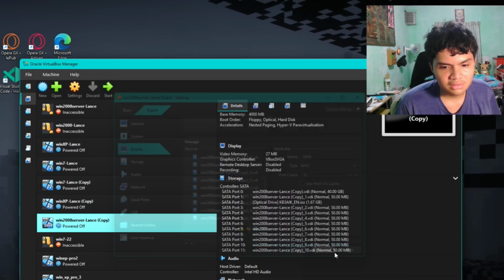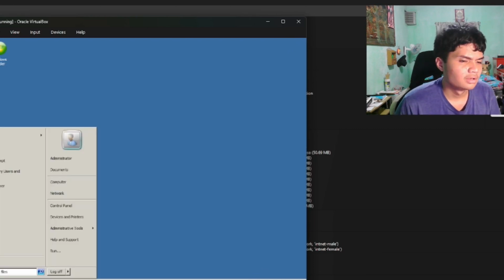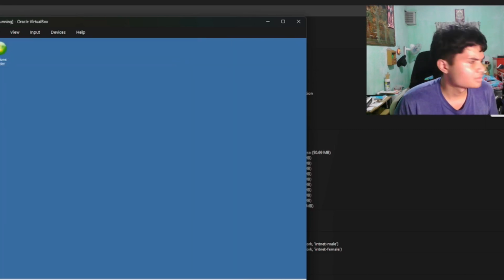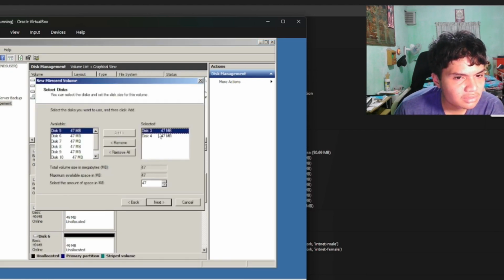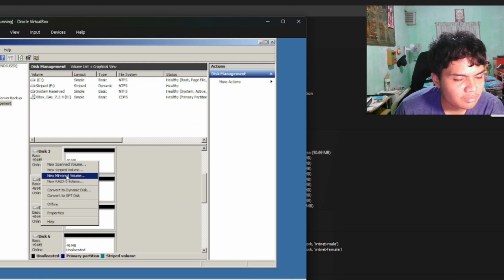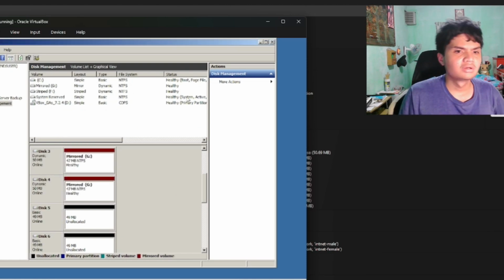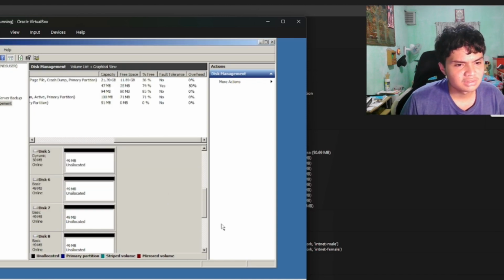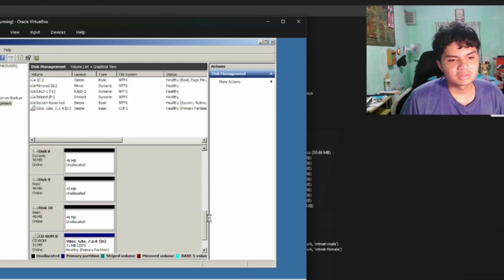REDUNDANT ARRAY OF INDEPENDENT DISKS || Windows 2008 Server RAID Creation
Creating a Disks Allocations and RAID functionality on Windows 2008 Server
Architecture: x64

𝘙𝘢𝘪𝘥 𝘪𝘴 𝘢 𝘵𝘶𝘳𝘯 𝘣𝘢𝘴𝘦𝘥 𝘳𝘱𝘨 𝘥𝘰𝘯𝘦 𝘳𝘪𝘨𝘩𝘵. 𝘐𝘯 𝘤𝘢𝘴𝘦 𝘺𝘰𝘶’𝘷𝘦 𝘣𝘦𝘦𝘯 𝘭𝘪𝘷𝘪𝘯𝘨 𝘶𝘯𝘥𝘦𝘳 𝘢 𝘳𝘰𝘤𝘬 𝘢𝘯𝘥 𝘩𝘢𝘷𝘦𝘯’𝘵 𝘩𝘦𝘢𝘳𝘥, 𝘳𝘢𝘪𝘥 𝘪𝘴 𝘢 𝘣𝘢𝘥𝘢𝘴𝘴 𝘮𝘰𝘣𝘪𝘭𝘦 𝘨𝘢𝘮𝘦 𝘵𝘩𝘢𝘵 𝘤𝘩𝘢𝘯𝘨𝘦𝘴 𝘦𝘷𝘦𝘳𝘺𝘵𝘩𝘪𝘯𝘨. 𝘛𝘩𝘦 𝘨𝘢𝘮𝘦 𝘪𝘴 𝘤𝘳𝘢𝘻𝘺 𝘱𝘰𝘱𝘶𝘭𝘢𝘳, 𝘸𝘪𝘵𝘩 𝘢𝘭𝘮𝘰𝘴𝘵 15 𝘮𝘪𝘭𝘭𝘪𝘰𝘯 𝘥𝘰𝘸𝘯𝘭𝘰𝘢𝘥𝘴 𝘪𝘯 𝘵𝘩𝘦 𝘭𝘢𝘴𝘵 6 𝘮𝘰𝘯𝘵𝘩𝘴. 𝘙𝘢𝘪𝘥 𝘪𝘴 𝘢𝘯 𝘦𝘱𝘪𝘤 𝘥𝘢𝘳𝘬 𝘧𝘢𝘯𝘵𝘢𝘴𝘺 𝘥𝘰𝘯𝘦 𝘳𝘪𝘨𝘩𝘵. 𝘈 𝘩𝘦𝘳𝘰 𝘤𝘰𝘭𝘭𝘦𝘤𝘵𝘪𝘯𝘨 𝘵𝘶𝘳𝘯 𝘣𝘢𝘴𝘦𝘥 𝘨𝘢𝘮𝘦 𝘸𝘪𝘵𝘩 𝘰𝘷𝘦𝘳 400 𝘤𝘩𝘢𝘮𝘱𝘪𝘰𝘯𝘴 𝘵𝘰 𝘤𝘰𝘭𝘭𝘦𝘤𝘵 𝘢𝘯𝘥 𝘤𝘶𝘴𝘵𝘰𝘮𝘪𝘻𝘦. 𝘐𝘯 𝘳𝘢𝘪𝘥 𝘺𝘰𝘶 𝘤𝘢𝘯 𝘨𝘦𝘵 𝘬𝘯𝘪𝘨𝘩𝘵𝘴 𝘰𝘳𝘤𝘴 𝘶𝘯𝘥𝘦𝘢𝘥 𝘢𝘯𝘥 𝘮𝘰𝘳𝘦. 𝘙𝘢𝘪𝘥 𝘸𝘪𝘵𝘩 𝘧𝘳𝘪𝘦𝘯𝘥𝘴 𝘪𝘯 𝘢 𝘤𝘭𝘢𝘯, 𝘤𝘭𝘢𝘪𝘮 𝘨𝘭𝘰𝘳𝘺 𝘪𝘯 𝘵𝘩𝘦 𝘱𝘷𝘱 𝘢𝘳𝘦𝘯𝘢. 𝘚𝘰𝘮𝘦 𝘰𝘵𝘩𝘦𝘳 𝘤𝘰𝘰𝘭 𝘧𝘦𝘢𝘵𝘶𝘳𝘦𝘴 𝘢𝘳𝘦 𝘮𝘶𝘭𝘵𝘪 𝘣𝘢𝘵𝘵𝘭𝘦 𝘢𝘶𝘵𝘰 𝘮𝘰𝘥𝘦, 𝘴𝘦𝘵 𝘣𝘢𝘵𝘵𝘭𝘦𝘴 𝘵𝘰 𝘳𝘶𝘯 𝘪𝘯 𝘢𝘶𝘵𝘰 𝘮𝘰𝘥𝘦 𝘸𝘩𝘪𝘭𝘦 𝘺𝘰𝘶 𝘥𝘰 𝘴𝘰𝘮𝘦𝘵𝘩𝘪𝘯𝘨 𝘦𝘭𝘴𝘦. 𝘚𝘱𝘦𝘯𝘥 𝘭𝘦𝘴𝘴 𝘵𝘪𝘮𝘦 𝘨𝘳𝘪𝘯𝘥𝘪𝘯𝘨 𝘢𝘯𝘥 𝘮𝘰𝘳𝘦 𝘵𝘪𝘮𝘦 𝘥𝘦𝘷𝘦𝘭𝘰𝘱𝘪𝘯𝘨 𝘺𝘰𝘶𝘳 𝘵𝘦𝘢𝘮 𝘢𝘯𝘥 𝘧𝘪𝘯𝘥𝘪𝘯𝘨 𝘵𝘩𝘦 𝘧𝘶𝘯 𝘴𝘵𝘶𝘧𝘧. 𝘛𝘩𝘦𝘺 𝘢𝘭𝘴𝘰 𝘩𝘢𝘷𝘦 𝘸𝘦𝘦𝘬𝘭𝘺 𝘵𝘰𝘶𝘳𝘯𝘢𝘮𝘦𝘯𝘵𝘴 𝘢𝘯𝘥 𝘦𝘷𝘦𝘯𝘵𝘴, 𝘴𝘶𝘤𝘩 𝘢𝘴 𝘧𝘪𝘨𝘩𝘵𝘪𝘯𝘨 𝘪𝘯 𝘵𝘩𝘦 𝘢𝘳𝘦𝘯𝘢, 𝘳𝘶𝘯𝘯𝘪𝘯𝘨 𝘴𝘱𝘦𝘤𝘪𝘢𝘭 𝘥𝘶𝘯𝘨𝘦𝘰𝘯𝘴, 𝘰𝘳 𝘭𝘦𝘷𝘦𝘭𝘪𝘯𝘨 𝘶𝘱 𝘺𝘰𝘶𝘳 𝘩𝘦𝘳𝘰’𝘴. 𝘛𝘩𝘦𝘳𝘦’𝘴 𝘢𝘭𝘸𝘢𝘺𝘴 𝘢 𝘸𝘢𝘺 𝘵𝘰 𝘤𝘰𝘮𝘱𝘦𝘵𝘦 𝘢𝘯𝘥 𝘸𝘪𝘯 𝘦𝘹𝘵𝘳𝘢 𝘱𝘳𝘪𝘻𝘦𝘴 𝘦𝘷𝘦𝘳𝘺 𝘸𝘦𝘦𝘬. 𝘛𝘩𝘦 𝘨𝘢𝘮𝘦 𝘪𝘴 𝘨𝘳𝘰𝘸𝘪𝘯𝘨 𝘴𝘶𝘱𝘦𝘳 𝘧𝘢𝘴𝘵, 𝘤𝘩𝘦𝘤𝘬 𝘰𝘶𝘵 𝘵𝘩𝘪𝘴 𝘳𝘰𝘢𝘥 𝘮𝘢𝘱 𝘵𝘩𝘦𝘺’𝘷𝘦 𝘱𝘶𝘣𝘭𝘪𝘴𝘩𝘦𝘥. 𝘛𝘩𝘦𝘺 𝘢𝘤𝘵𝘶𝘢𝘭𝘭𝘺 𝘩𝘢𝘷𝘦 𝘩𝘶𝘨𝘦 𝘱𝘭𝘢𝘯𝘴 𝘧𝘰𝘳 𝘶𝘱𝘥𝘢𝘵𝘦𝘴 𝘰𝘷𝘦𝘳 𝘵𝘩𝘦 𝘯𝘦𝘹𝘵 6 𝘮𝘰𝘯𝘵𝘩𝘴. 𝘛𝘩𝘦𝘳𝘦’𝘴 𝘐𝘯𝘧𝘪𝘯𝘪𝘵𝘦 𝘤𝘰𝘯𝘵𝘦𝘯𝘵 𝘧𝘰𝘳 𝘺𝘰𝘶 𝘵𝘰 𝘦𝘯𝘫𝘰𝘺 𝘯𝘰 𝘵𝘪𝘮𝘦 𝘵𝘰 𝘨𝘦𝘵 𝘣𝘰𝘳𝘦𝘥. 𝘈 𝘯𝘦𝘸 𝘧𝘢𝘤𝘵𝘪𝘰𝘯, 𝘢 𝘵𝘢𝘨 𝘵𝘦𝘢𝘮 𝘢𝘳𝘦𝘯𝘢 𝘧𝘦𝘢𝘵𝘶𝘳𝘦, 𝘢𝘯𝘥 𝘦𝘷𝘦𝘯 𝘢 𝘯𝘦𝘸 𝘤𝘭𝘢𝘯 𝘣𝘰𝘴𝘴 𝘺𝘰𝘶’𝘭𝘭 𝘣𝘦 𝘢𝘣𝘭𝘦 𝘵𝘰 𝘧𝘪𝘨𝘩𝘵 𝘸𝘪𝘵𝘩 𝘺𝘰𝘶𝘳 𝘤𝘭𝘢𝘯 𝘮𝘢𝘵𝘦𝘴.